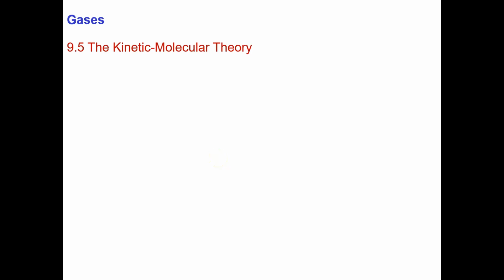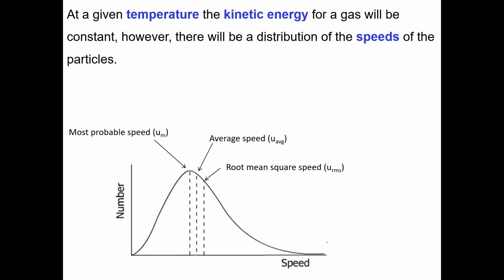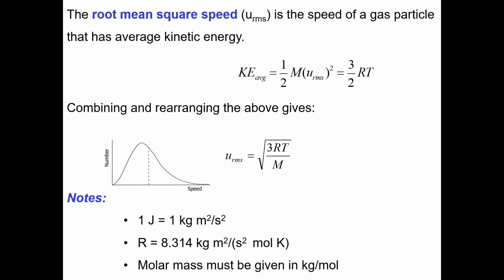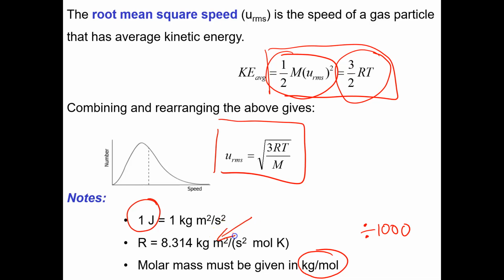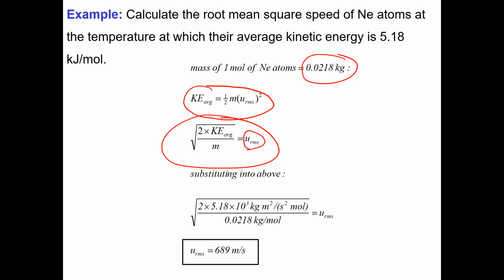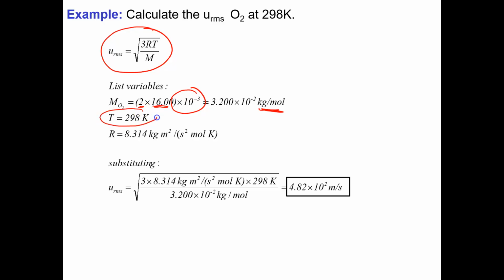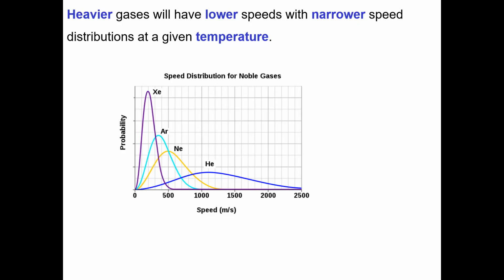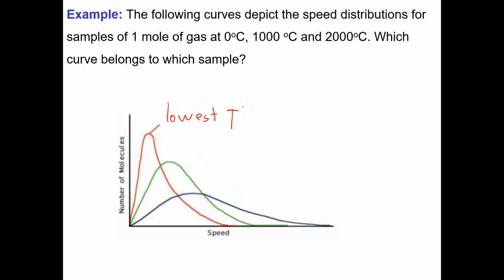Chem 161 Section 9.5